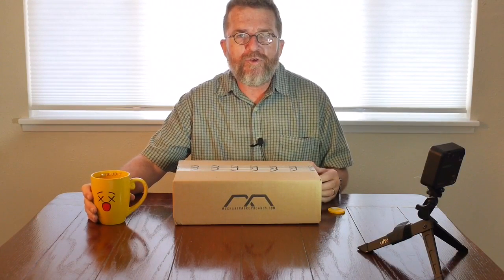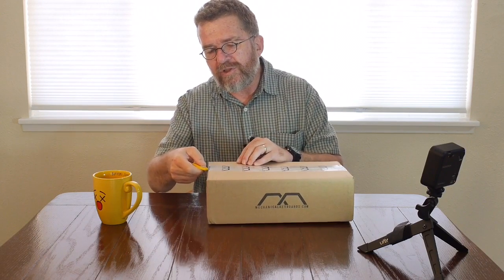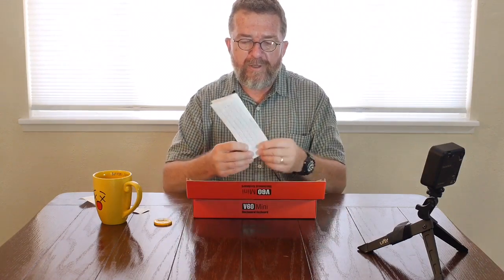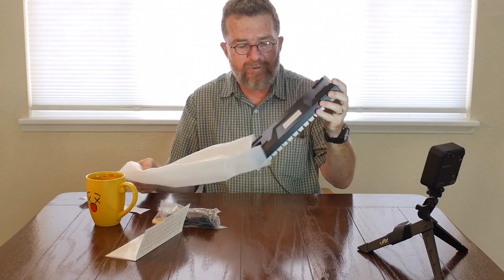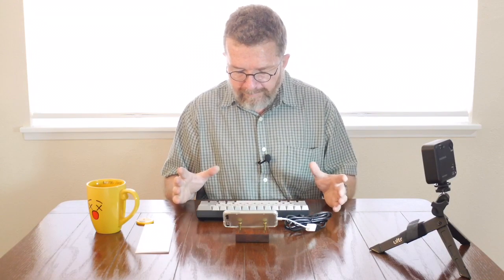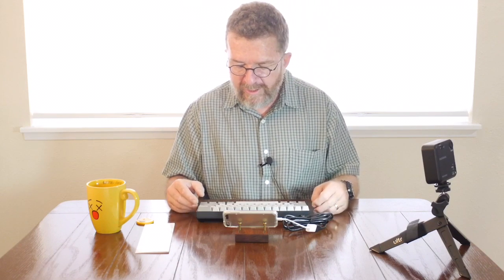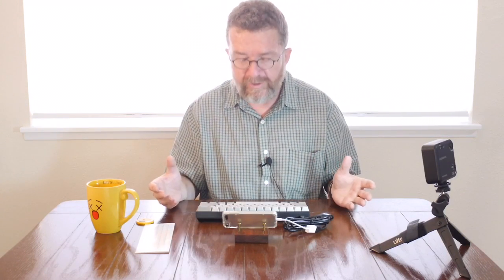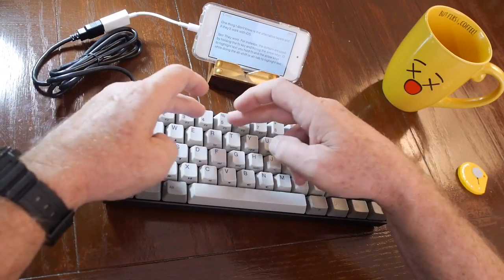Unboxing: KBP V60 Mechanical Keyboard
Joe unboxes his newly arrived Keyboard Paradise V60 mechanical keyboard with Cherry MX brown key switches. Can he contain his excitement?